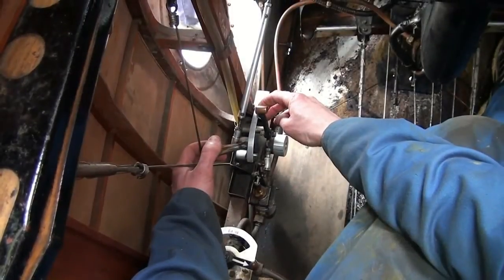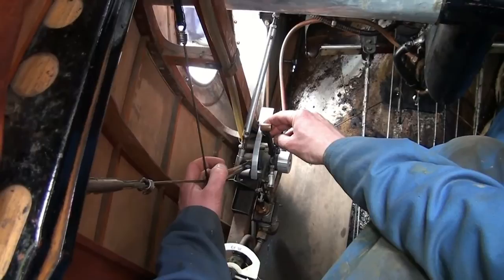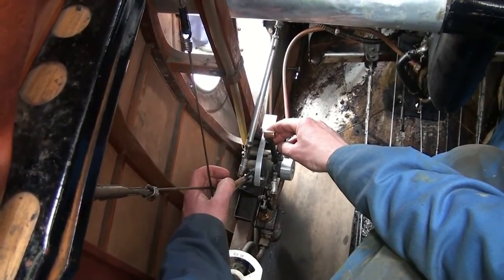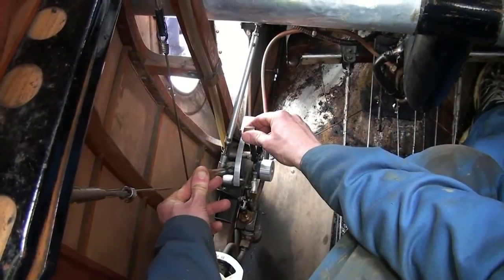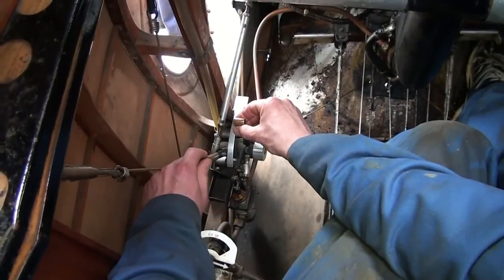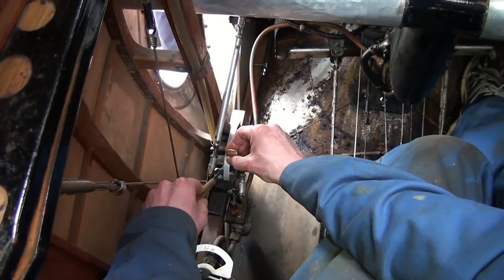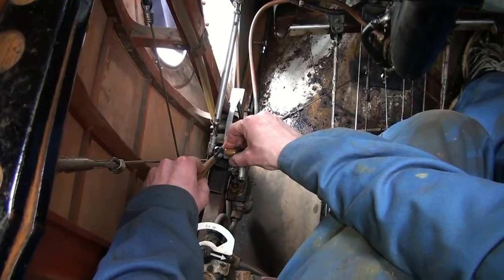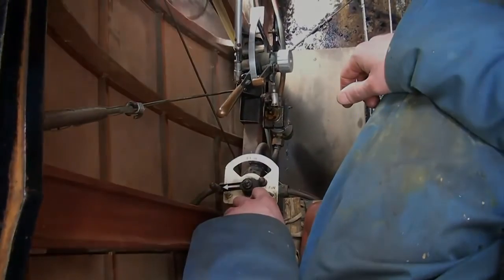How a Sopwith Camel rotary engine is controlled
This is a short cut from a very good video made by Andy Lambert. Please watch his full video of "The Brooklands Sopwith Camel engine runs" and other of his videos. The reason for taking this liberty is to share this short cut-out for discussion in another context with others interested in the working of rotary engines.